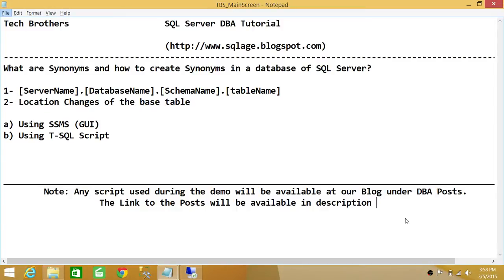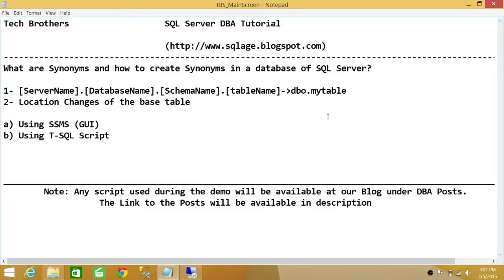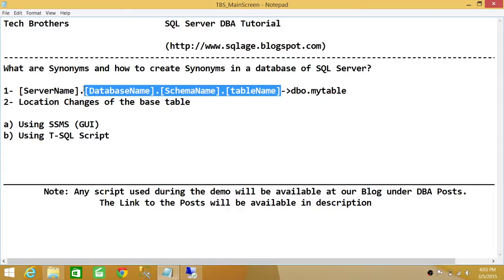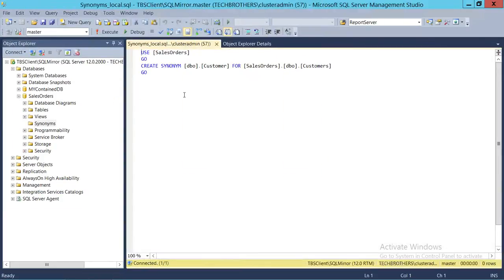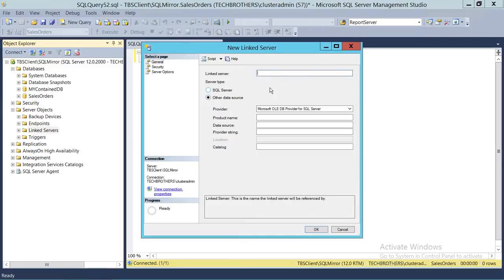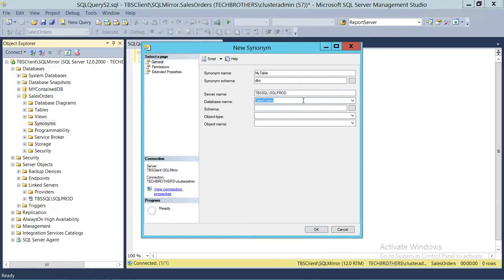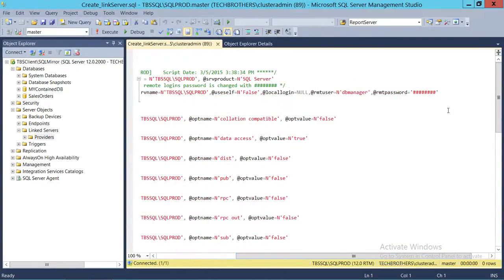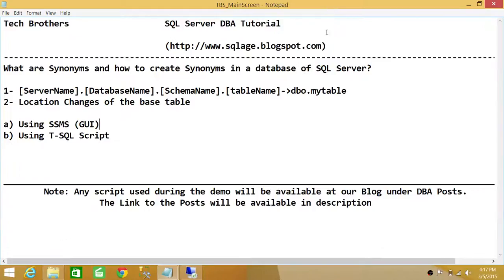SQL Server DBA Tutorial 181-What are Synonyms & How to Create Synonyms in SQL Server Database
This video will walk you through step by step process of creating Synonyms using SQL Server Management studio as well as using T-SQL Script. It also illustrates what is Synonyms in SQL Server and what are the best practices to create Synonyms in SQL Server database. It talks about couple scenarios where it would be good idea to create Synonyms. It also shows how to create Synonyms locally as well as remote Server Synonyms.